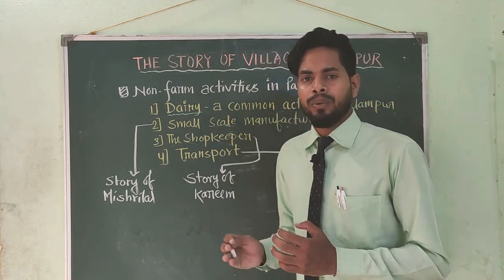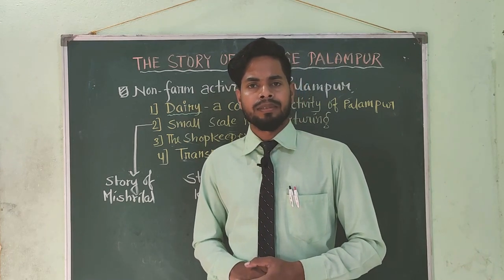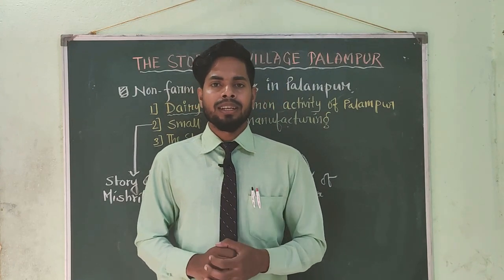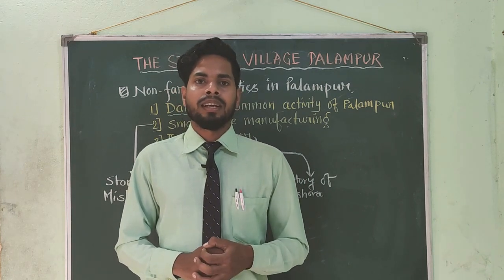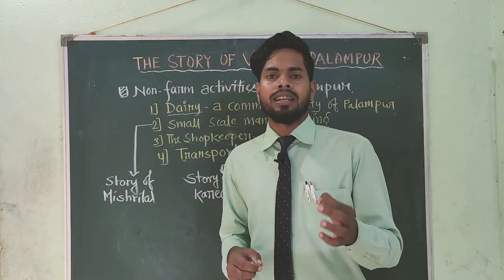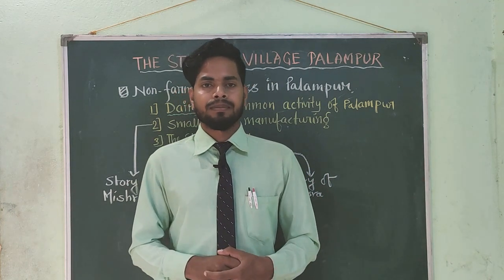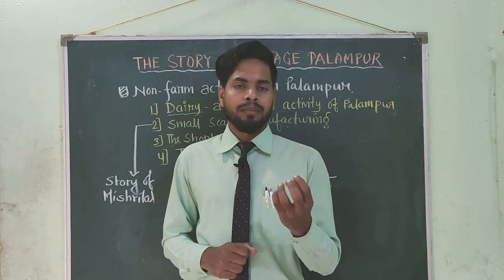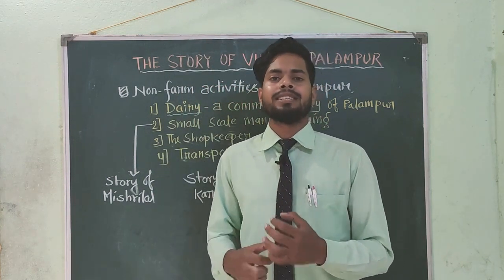The Story of Village Palampur, part- 5 | Class 9 | Non-Farm Activities | Economic | Social science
CBSE, class9, Economic, Social science